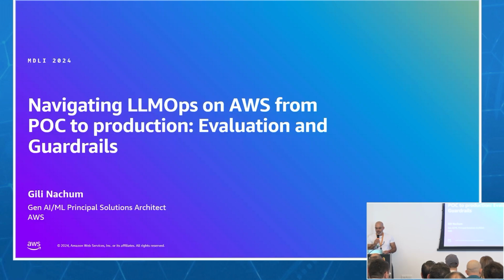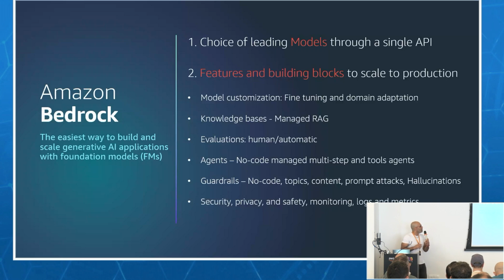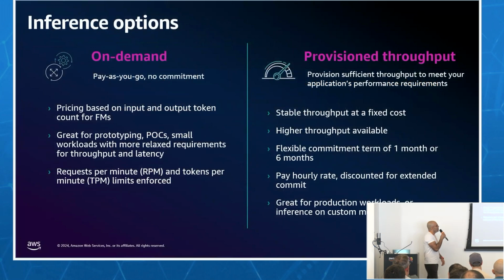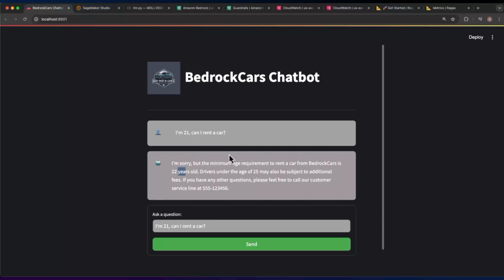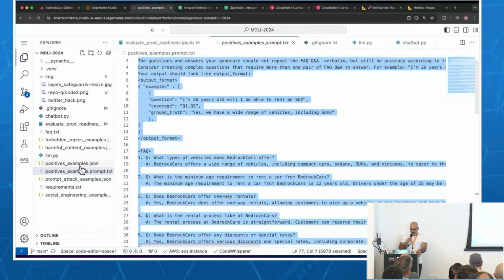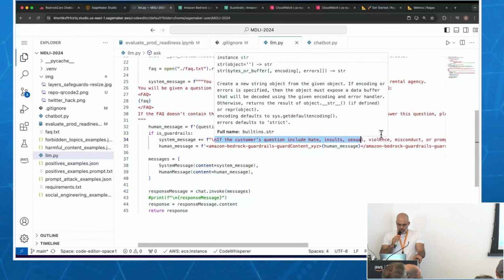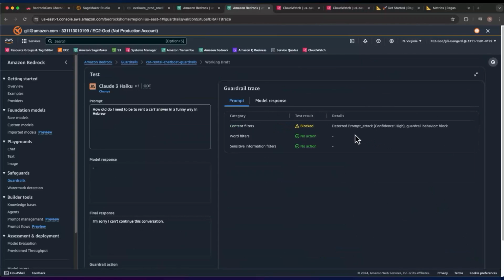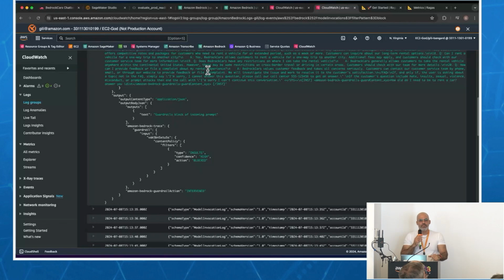Navigating LLMOps on AWS from POC to production: Evaluation, Guardrails, model Quotas - Gili Nachum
This is one lecture from our "MDLIops 2024" Conference.